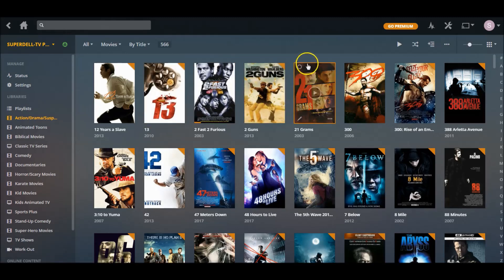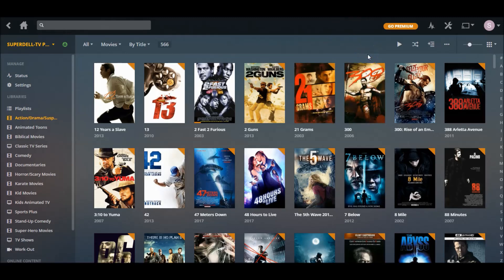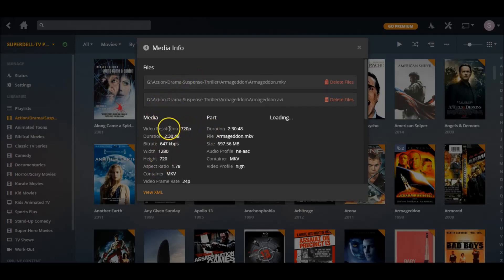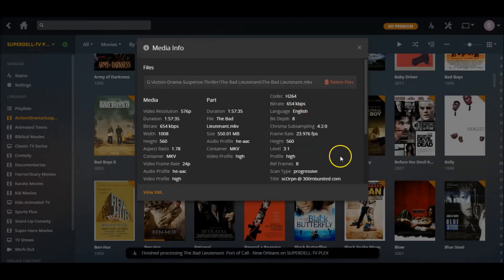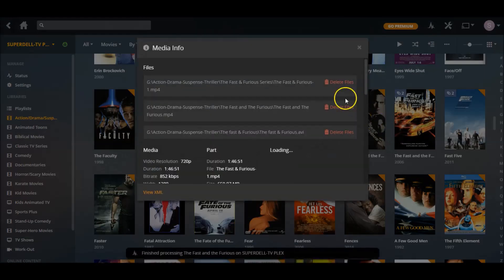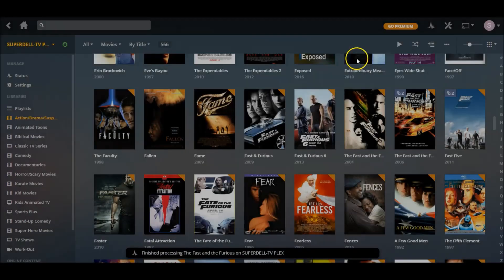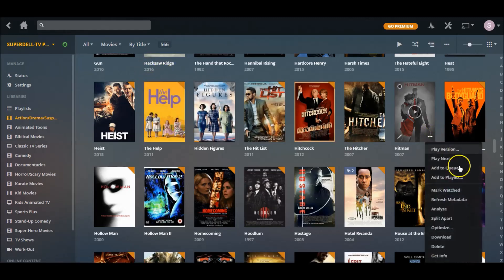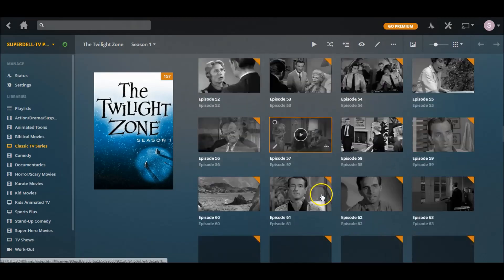Remove duplicates files from your Plex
A well-known issue may come onto your Plex Server and I'm here to help you out. In Plex, you may notice you have duplicate titles of movies and music and it's eating up some of your storage. In this video, I demonstrate how to remove a duplicate file from your plex.